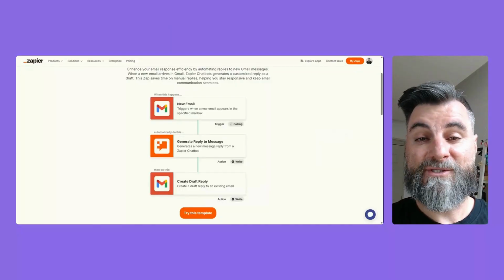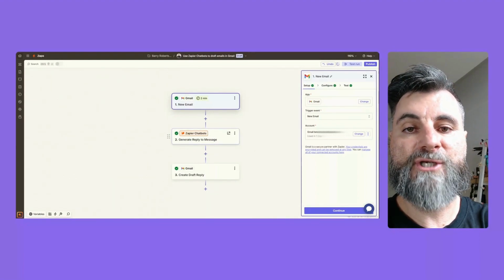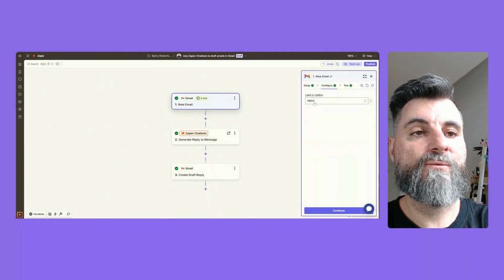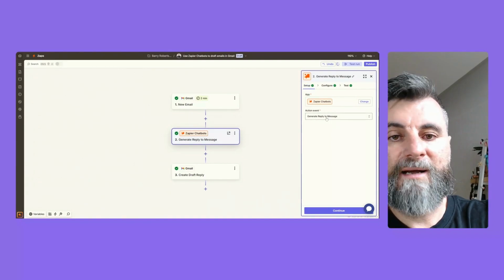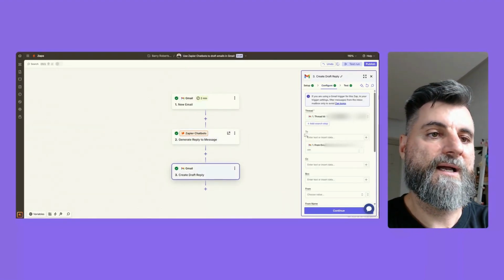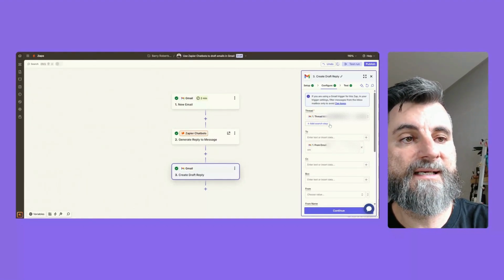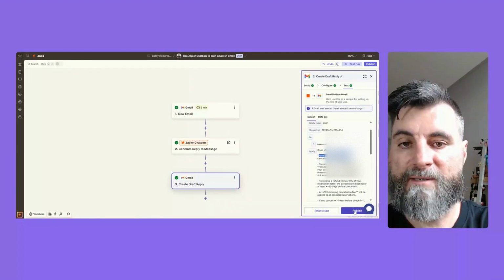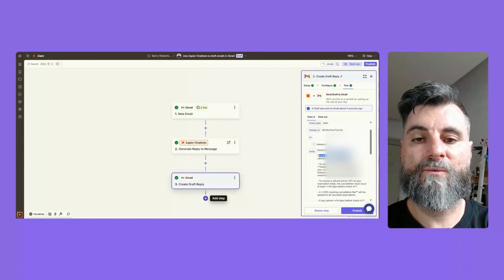Stop Writing the Same Emails! Zapier + Chatbot Auto-Draft Setup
Learn how to create an intelligent email automation system using Zapier that detects incoming customer emails and automatically generates branded draft responses using AI and your knowledge base. Perfect for businesses wanting to speed up customer service response times while maintaining consistent, professional communication. No more copy-pasting or starting from scratch – let automation handle the heavy lifting!

⏱️ Transform hours of daily email work into minutes!"